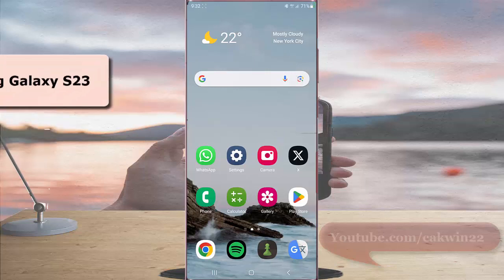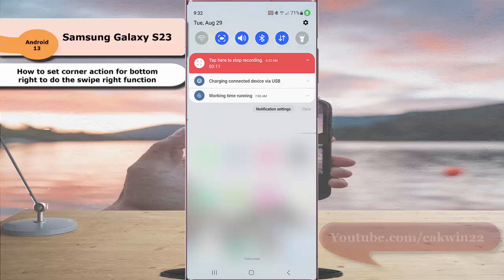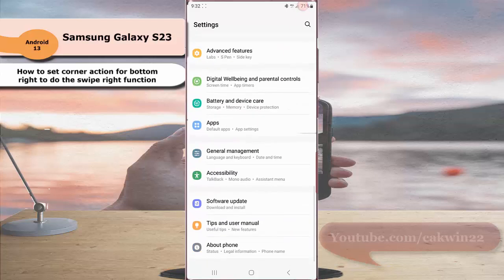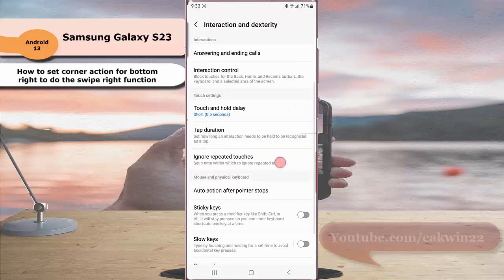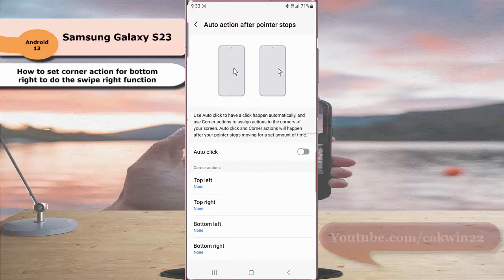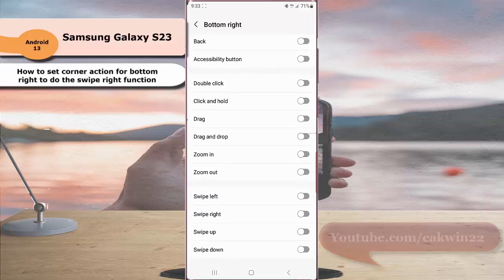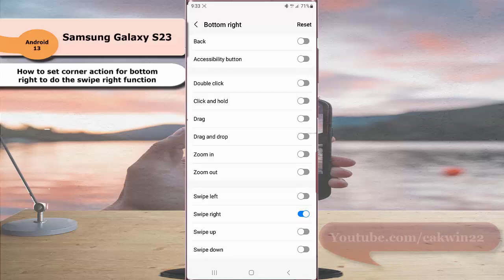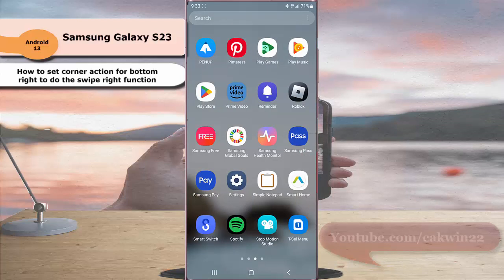Samsung Galaxy S23 Ultra: How to set corner action for bottom right to do the swipe right function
In this video, you will find the steps on how to set corner action for bottom right to do the swipe right function in Samsung Galaxy S23/S23+/S23 Ultra. To do so, you have to enable Swipe right option under Bottom right corner action menu. When that option is enabled, you can do a swipe right by hovering and stopping your mouse pointer on the bottom right corner of the screen and then bring the pointer to an empty area on the left side of the screen. This video uses Samsung Galaxy S23 Ultra SM-S918B/DS International version runs with Android 13(Tiramisu)